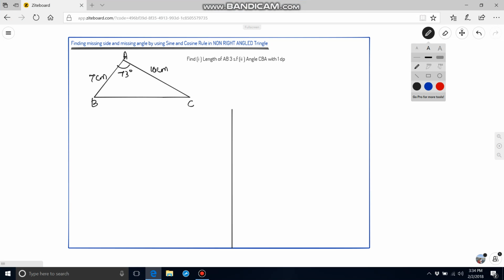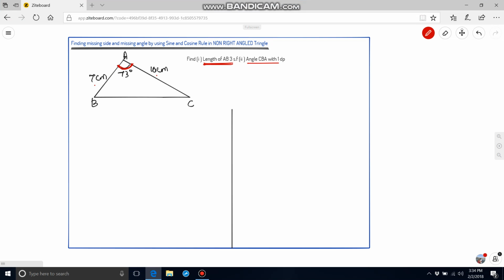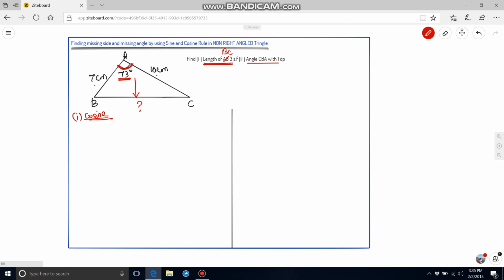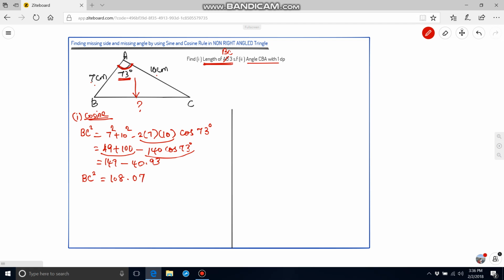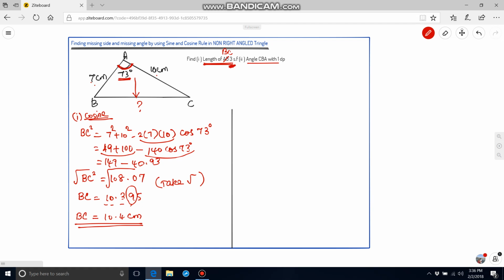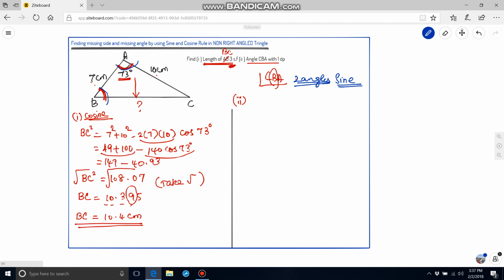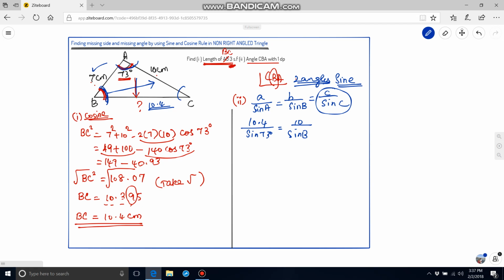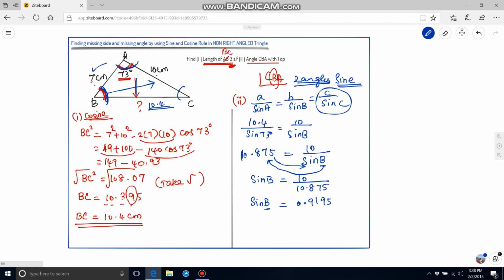GCSE Maths (Grade 10) -Trignometry - Sine and Cosine Rule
Step by Step Maths Solutions - EDEXCEL , AQA (CBSE, ICSE, IB Grade 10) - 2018